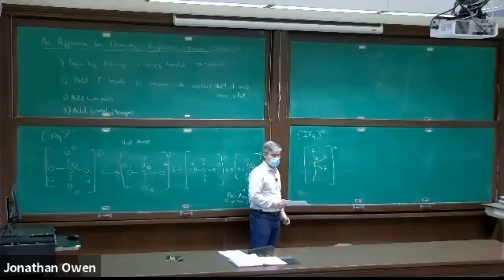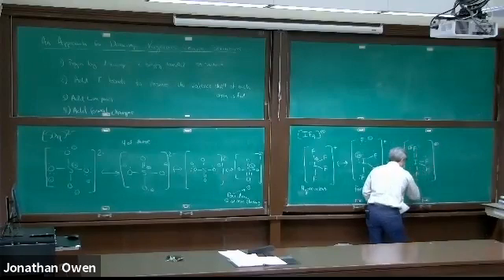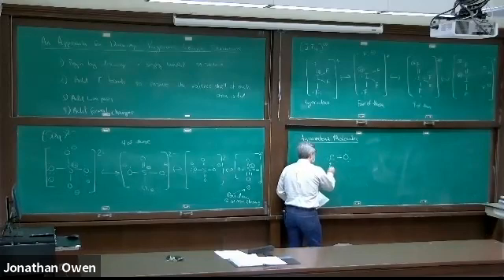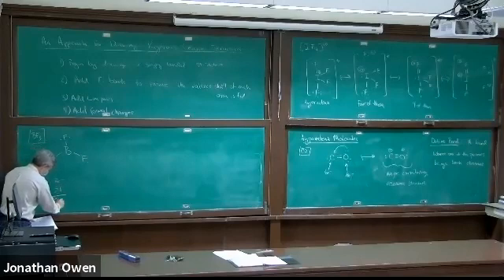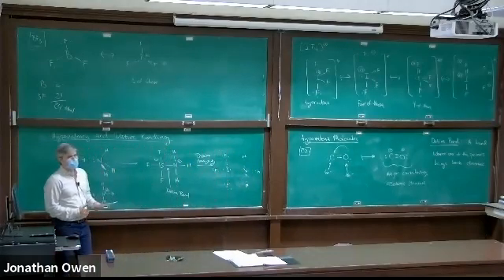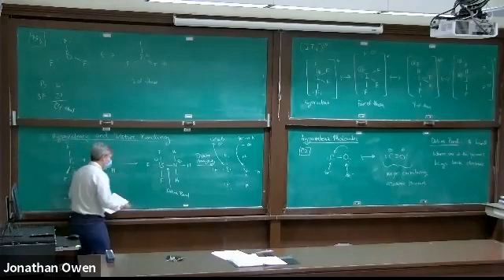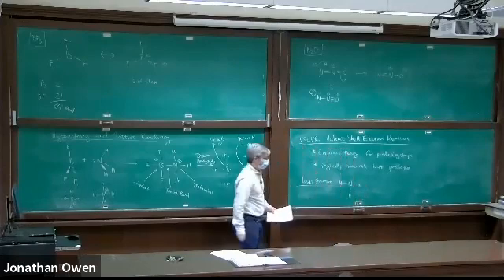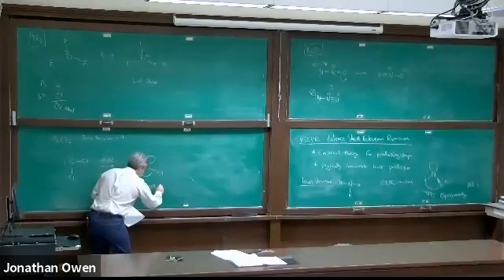Lecture 3: Lewis Structures and VSEPR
Professor Jonathan Owen
Columbia University